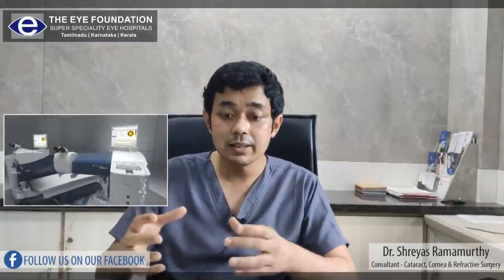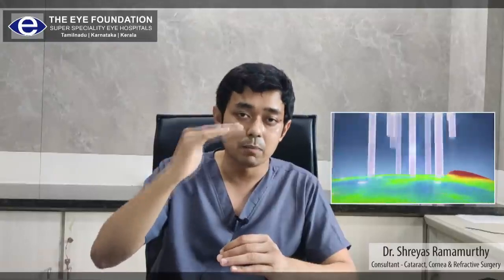Advancement of Contoura Lasik | Lasik Eye Surgery | The Eye Foundation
In this video, Dr. Shreyas Ramamurthy discusses the benefits of Contoura LASIK for patients with high cylindrical power or astigmatism. He compares the traditional LASIK surgery with Contoura LASIK and explains how Contoura LASIK is a personalized treatment that measures 22,000 points on the cornea to create a customized laser ablation profile. This personalized approach may provide superior results for patients with higher cylinder or astigmatism.